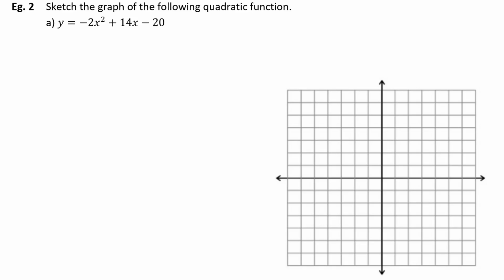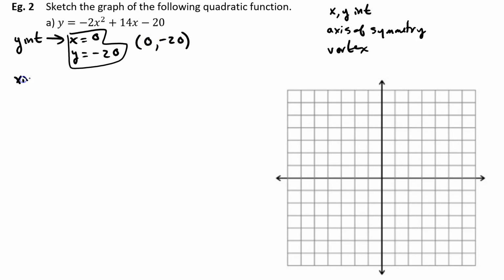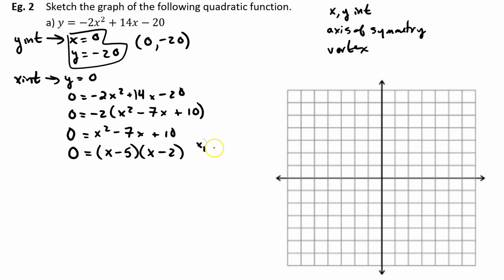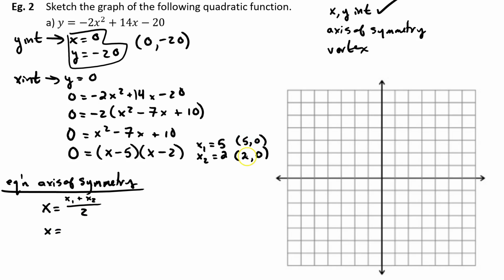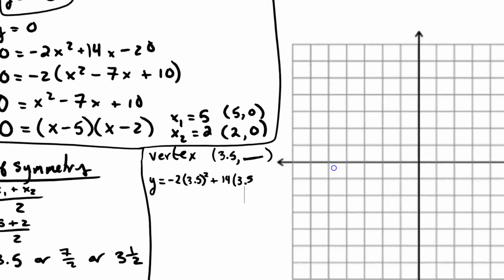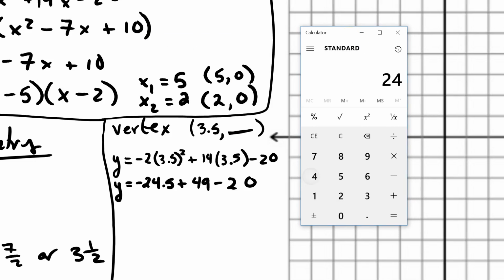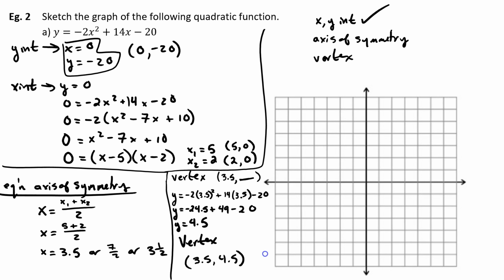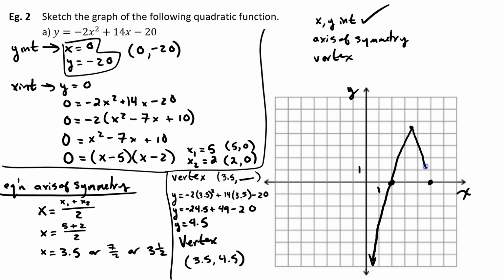4 6 Example 2a